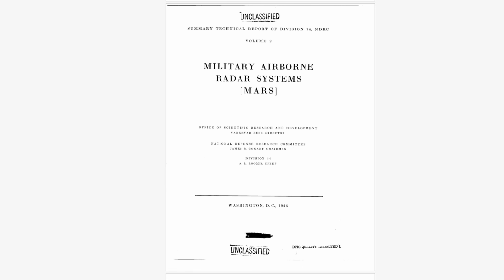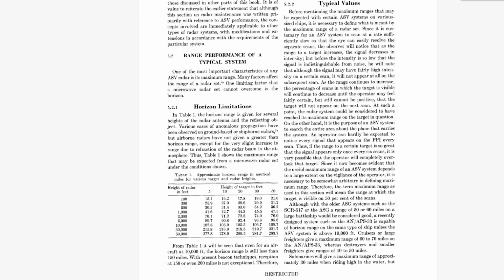The art of asserting things when completely lack knowledge, experience and the ability to understand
That the Earth is measured flat is a mantra for prisoners like Nathan Oakley and his panel members.
Anyone with any experience or knowledge on the subject knows that this claim is 100% false. Today I look at what he claims from the perspective I have from my professional experiences.

Ukraine!

I use alla income to send drones and powerbanks to Ukraine. So far I have sent 145standard drones and 690 kamikaze drones to Ukraine. And I have sent 75 big powerbank.

Copyright
Photos, videos, graphics: Arctic Reflections, DOD (U.S. Department of Defense), Motionarray, Envato elements